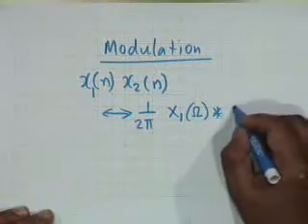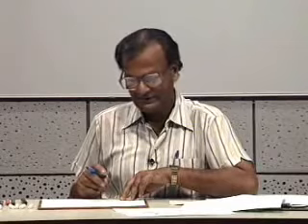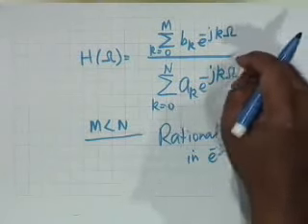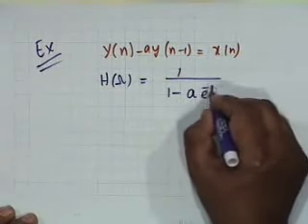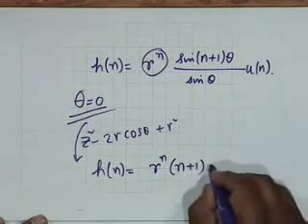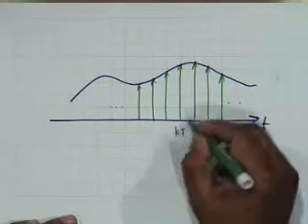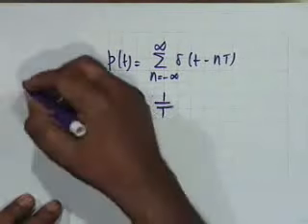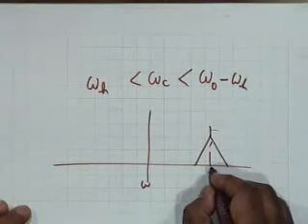L-22 Farewell to Discrete Time Fourier Transform & Introduction to Sampling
This Lecture on Farewell to Discrete Time Fourier Transform & Introduction to Sampling